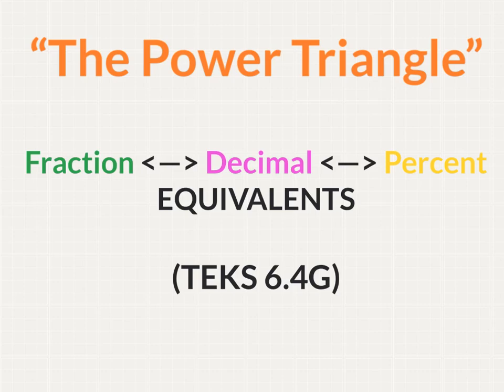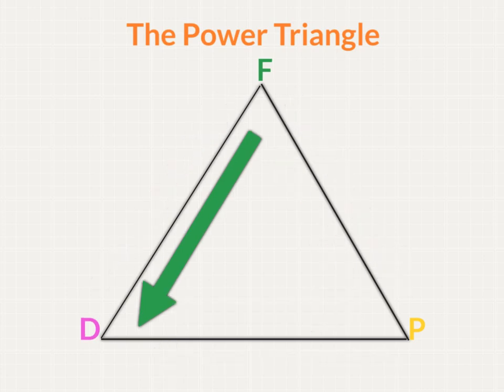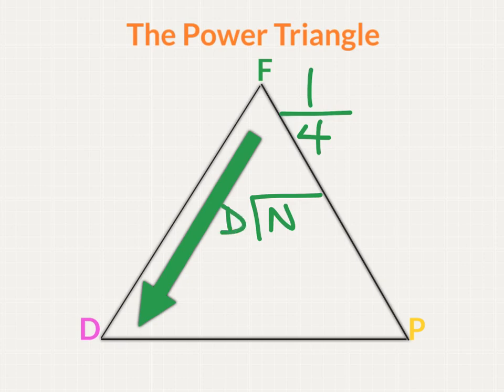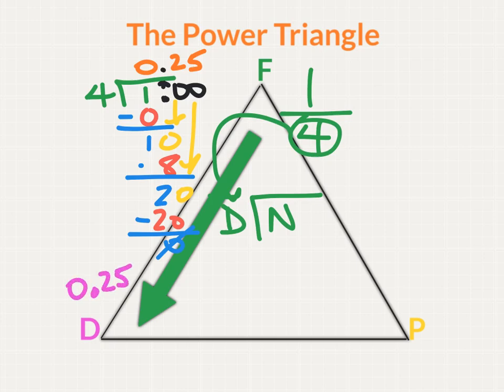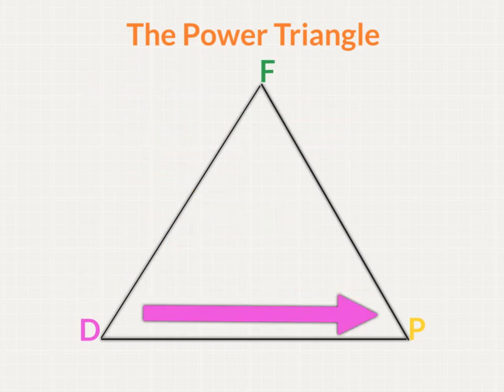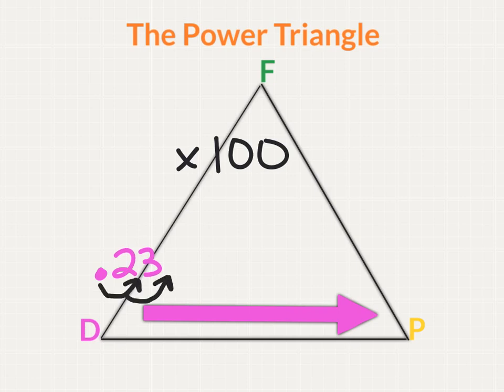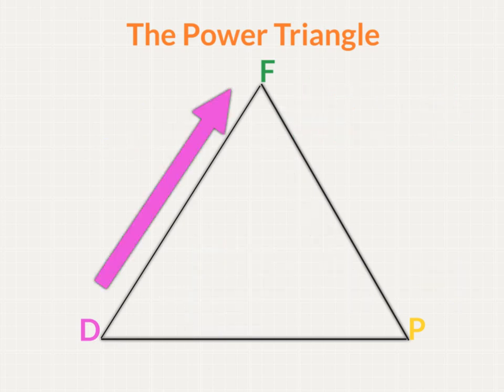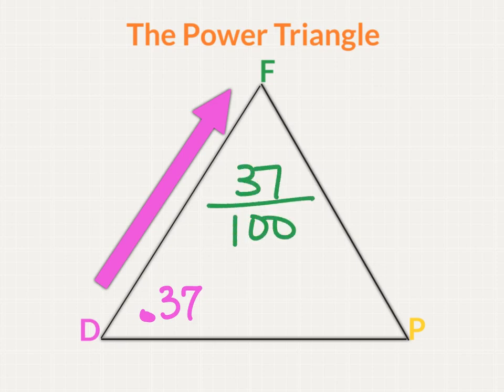Fraction Decimal Percent Equivalents TEKS 6.4G 6 July 2018